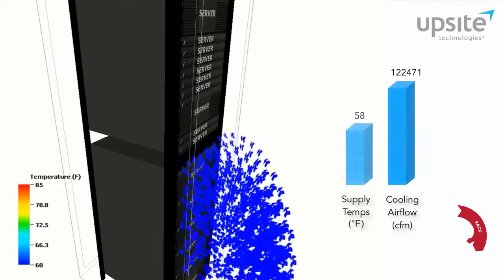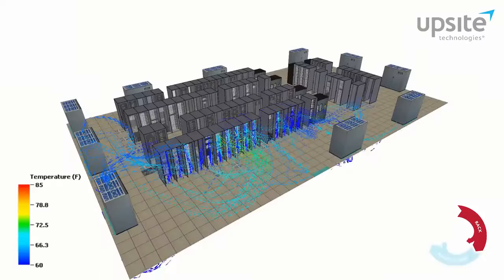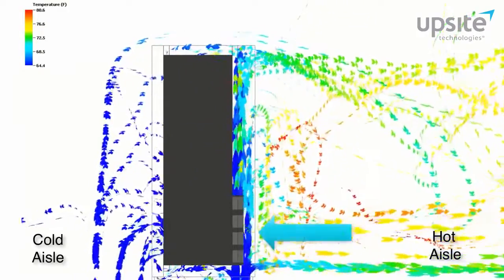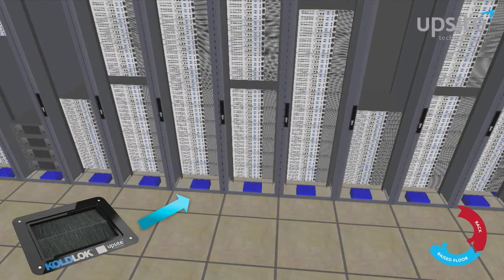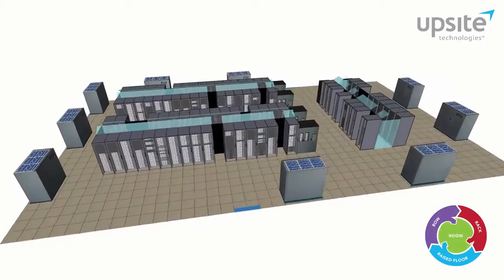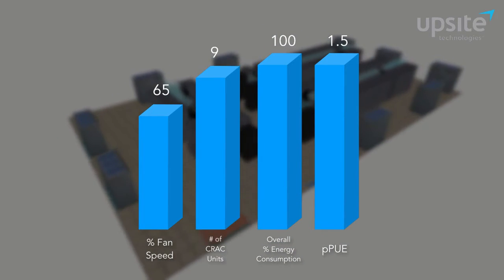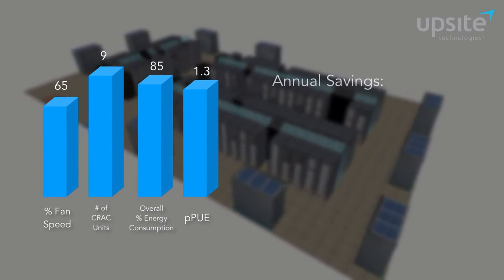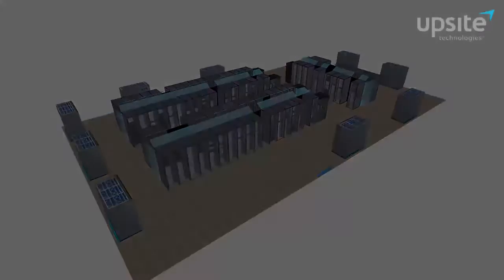The 4 R's of Airflow Management™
With so many variables affecting airflow within a data center, it can be daunting to know where to start and how to get the most out of airflow management improvements. Upsite's 4 R's of Airflow Management™ is a holistic methodology for implementing changes to optimize the data center’s cooling infrastructure and realize energy savings, including the Raised Floor, the Rack, the Row, and the Room.